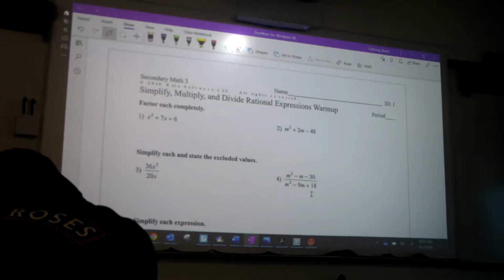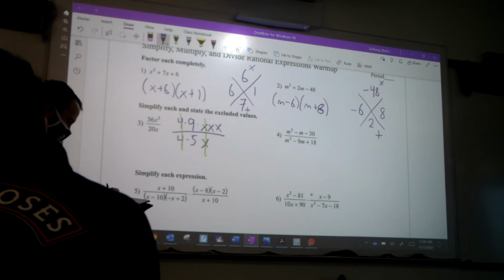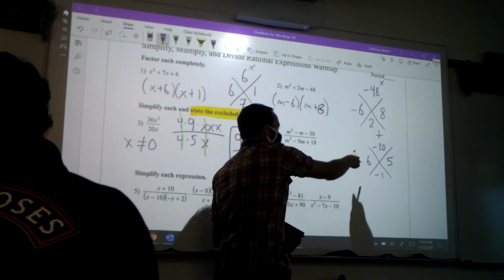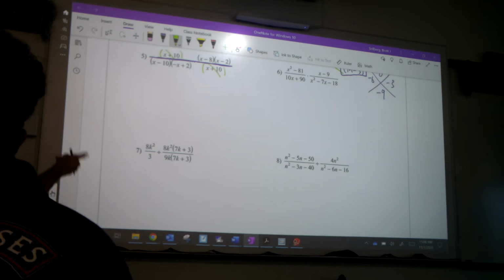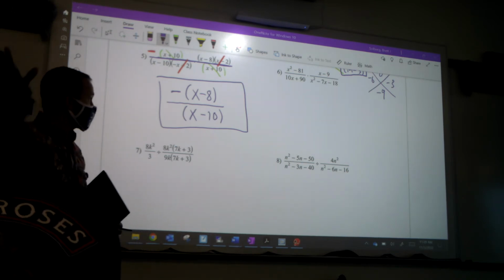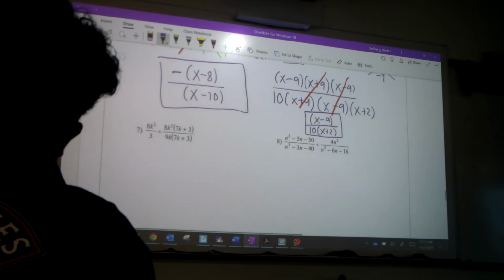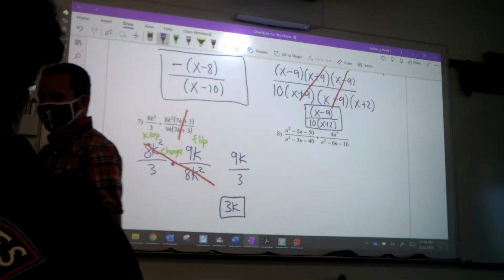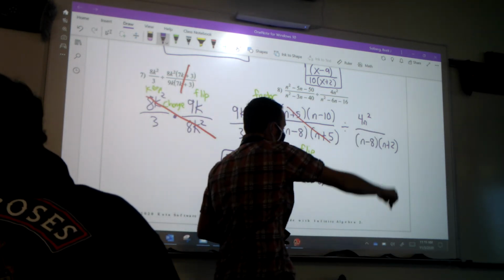Review of Simplifying, Multiplying, and Dividing Rational Expressions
In this video we reviewed how to simplify, multiply, and divide rational expressions.